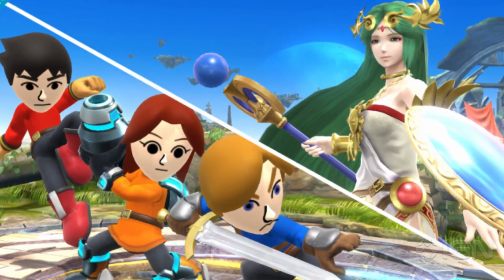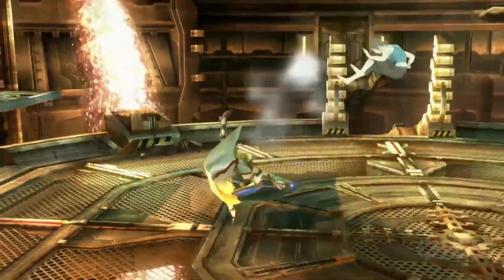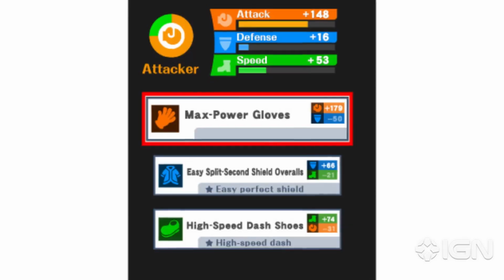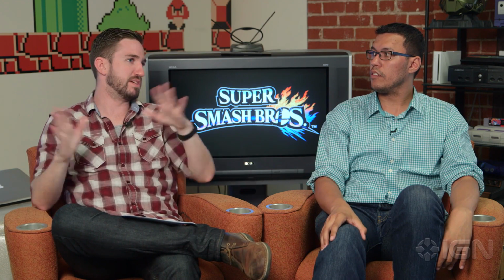How Custom Moves Work in Super Smash Bros.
Tim Gettys and Jose Otero take a look into how custom movesets work in Super Smash Bros.